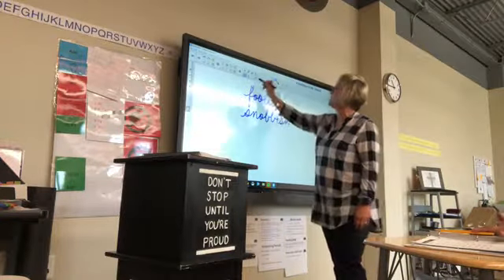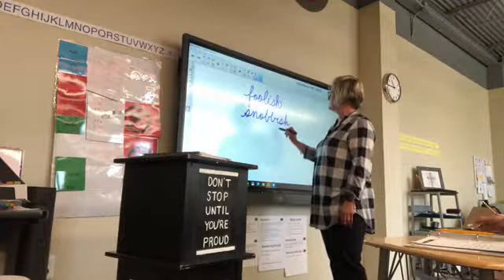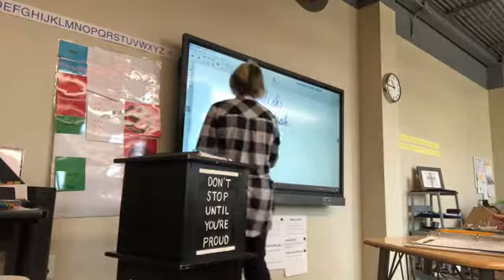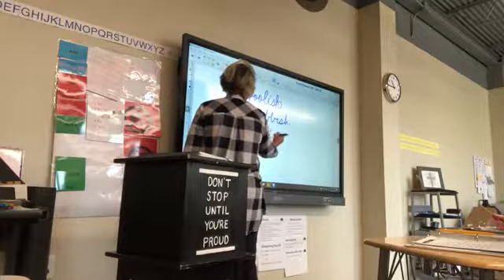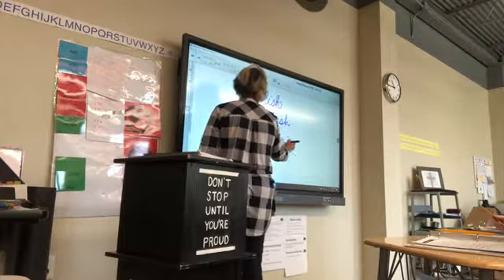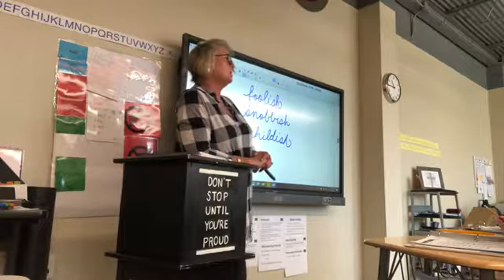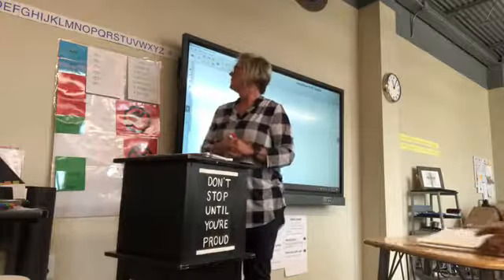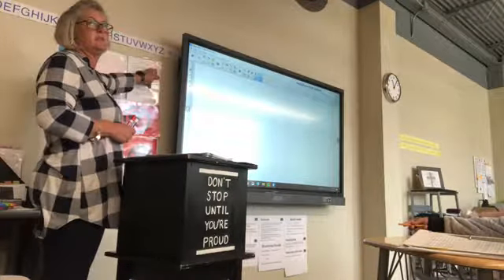Therapy Level Video #1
Lesson #83 Take Flight